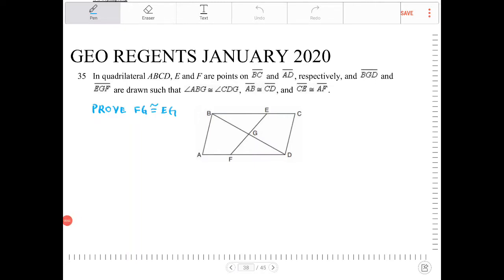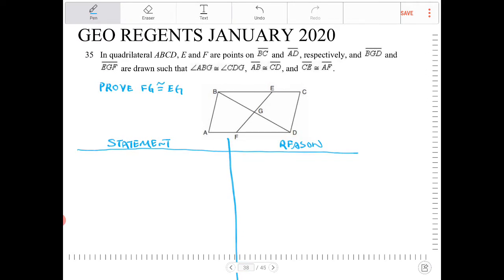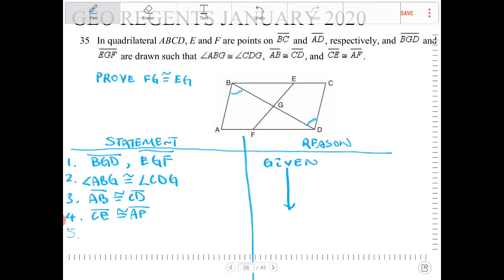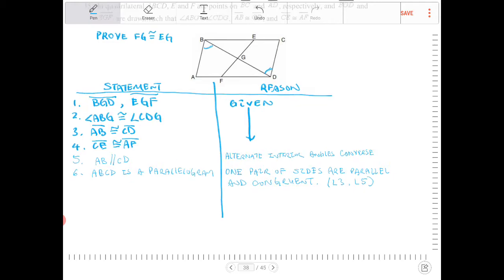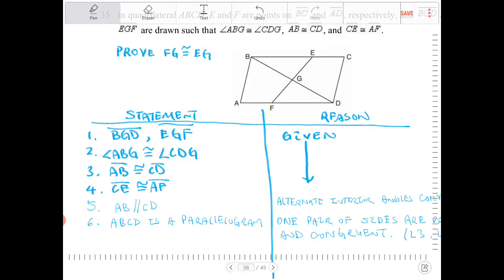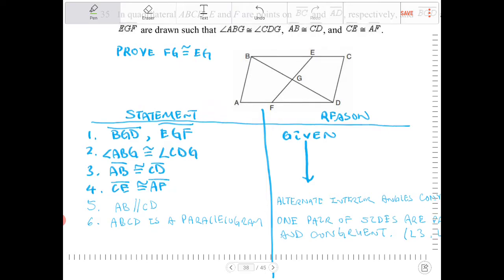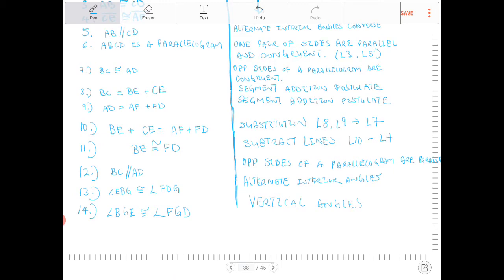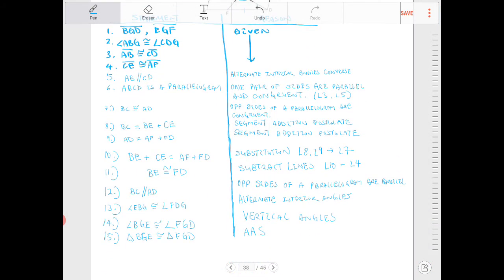NYS geometry regents January 2020 question 35